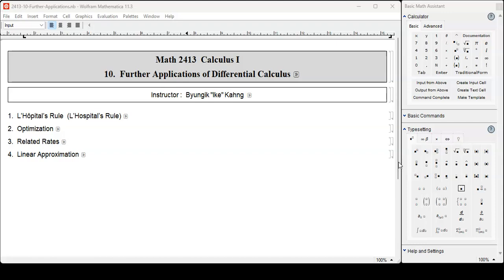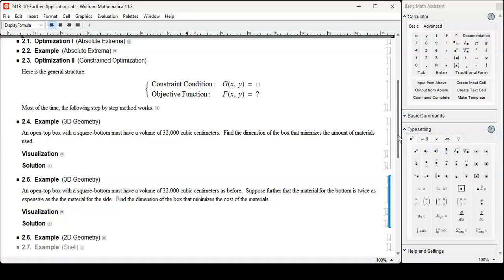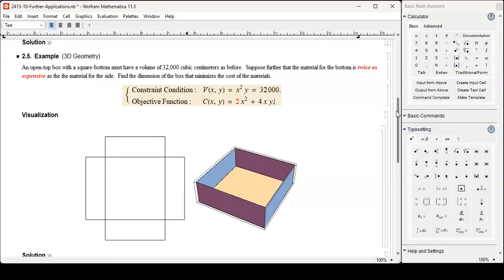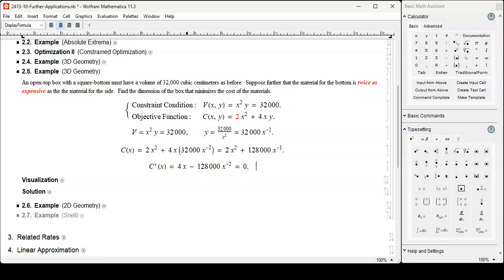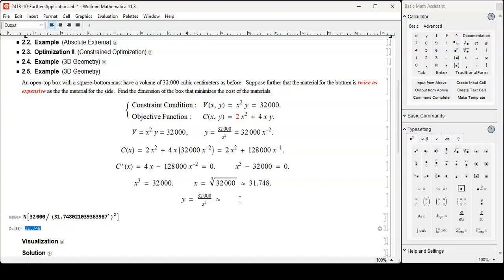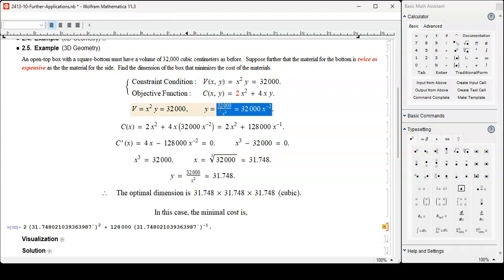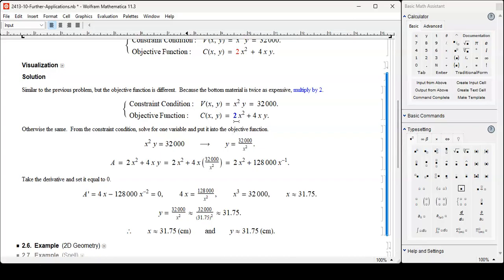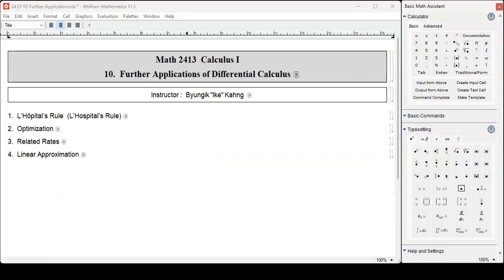2413-10-2B Optimization 2